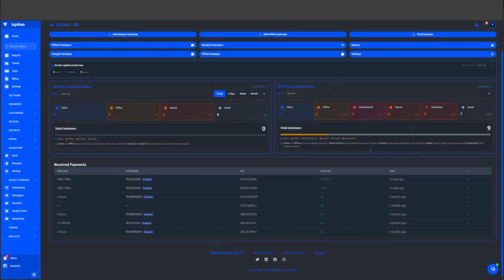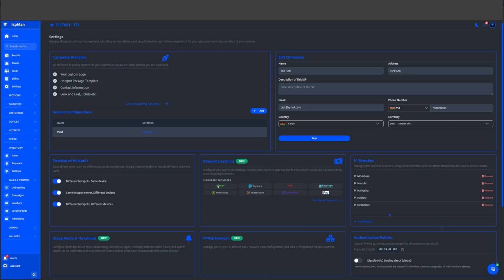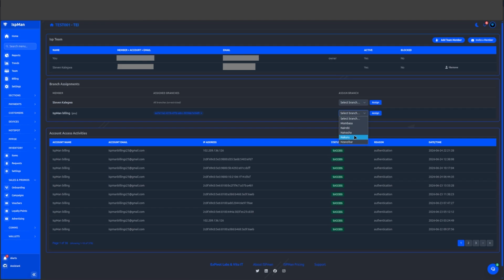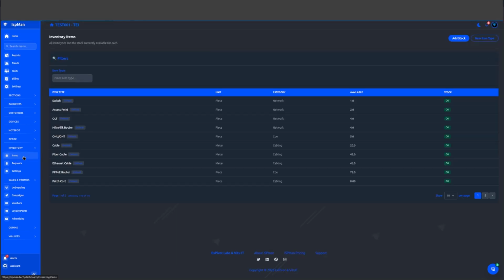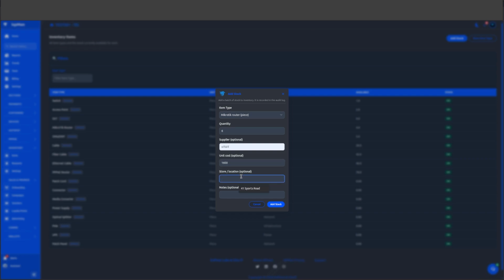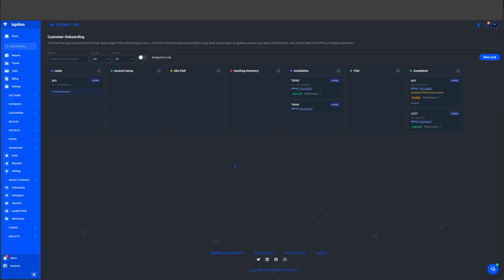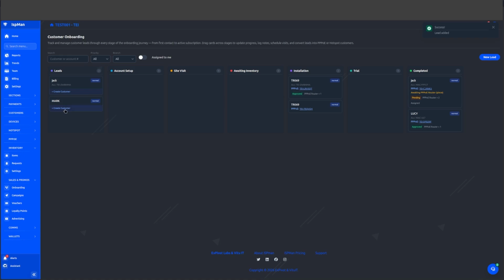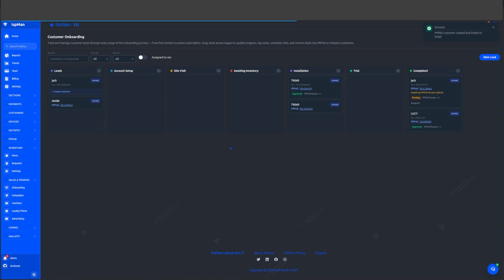ISPMan New Features for ISPs: Managing Branches, Multiple Sites & Lead Onboarding | Part 1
In this video, we walk through powerful new features on ISPMan designed to help ISPs scale their operations efficiently.

In Part 1, we cover:
✅ Branch Management – How to set up and manage multiple branches within a single ISPMan account
✅ Adding a Lead – Step-by-step guide on how to onboard a new customer using the Leads feature
✅ Multiple Sites – How to structure your ISP across multiple sites for better organisation and control

These features are especially beneficial for growing ISPs looking to streamline customer acquisition and multi-location management from one centralised platform.

🔗 Continue with Part 2 to learn about isolating packages per device/MikroTik router.